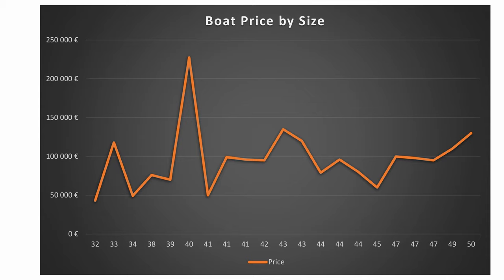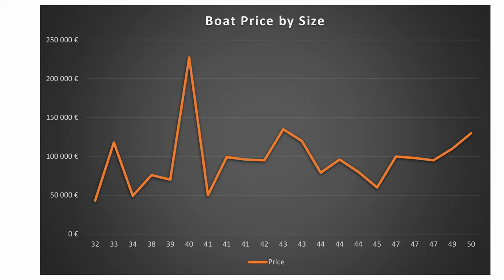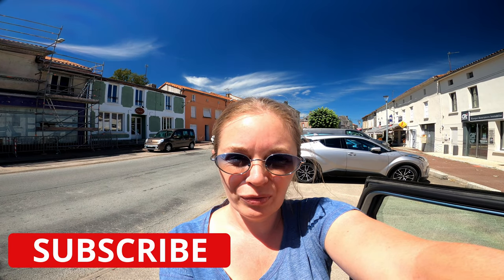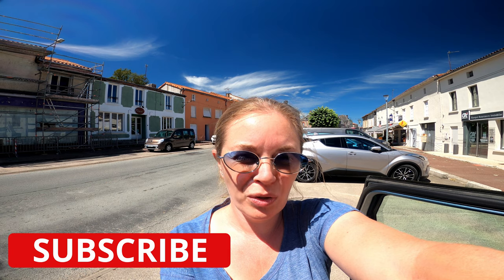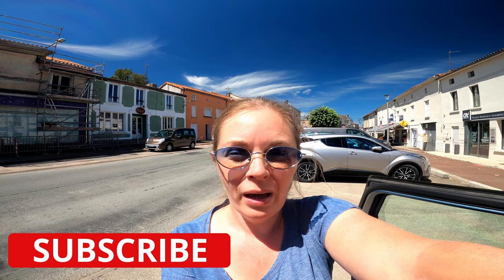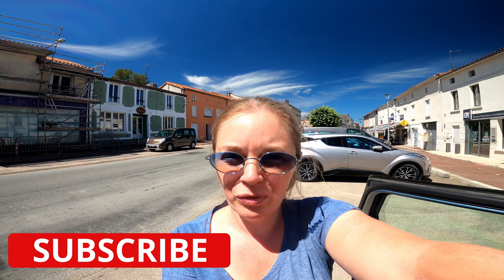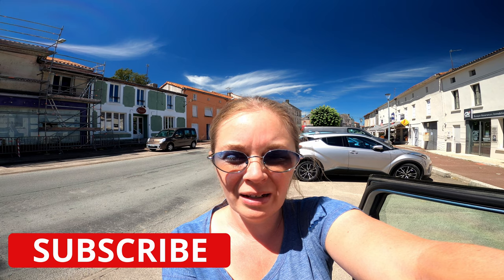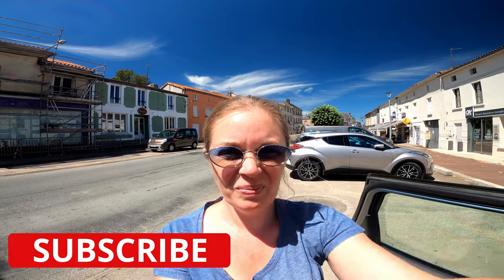sailboat for 100 000€ or less 2021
This is a small study we have done in 2021 on monohull sailboats towards the end of the pandemic lockdown.  The graphs in this video we have found to be a useful tool when analysing the boats we have seen and more than anything, recognising a good deal - all helpful when buying a sailboat on a budget in which sailing around the world would be possible!  Whether we choose a centre cockpit or aft cockpit monohull remains to be seen :)

Stay to the end of the video for great, scenic views over the famous French sand dunes and West-coast beaches!

Here are some links to videos referred to in this video including sailboat tours: